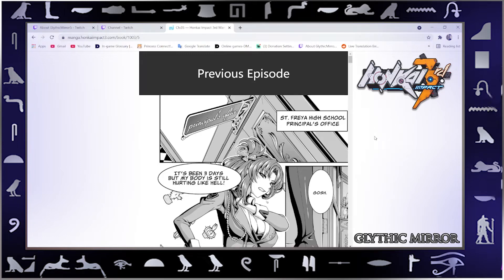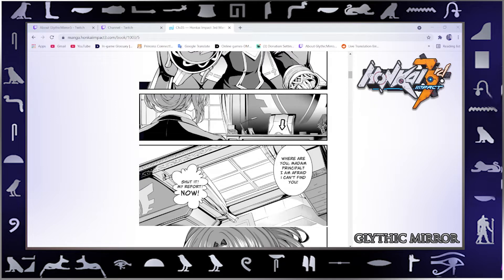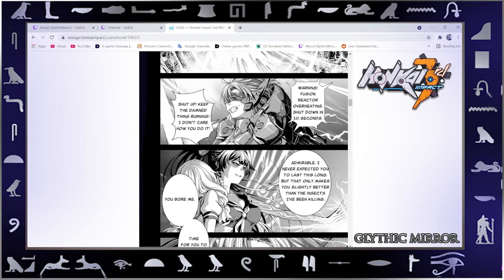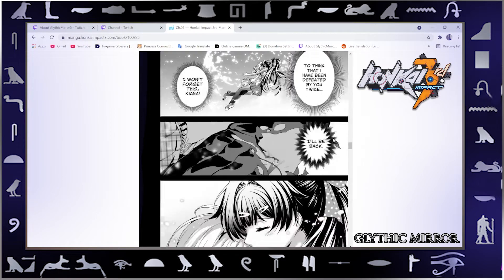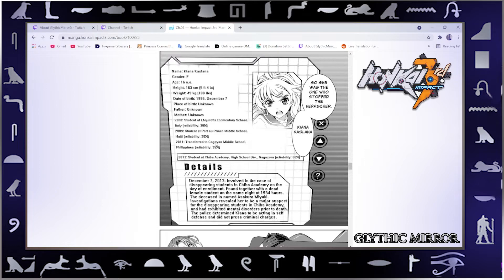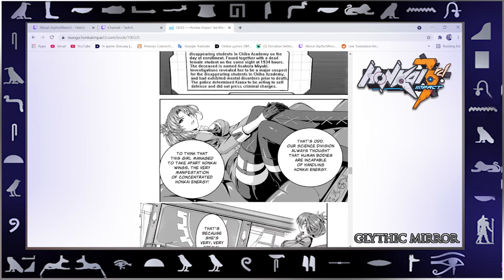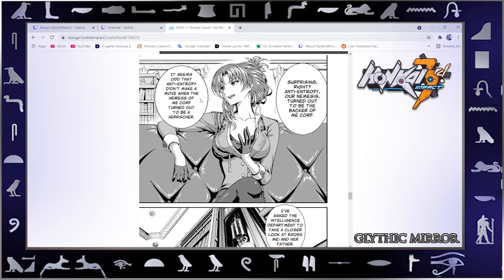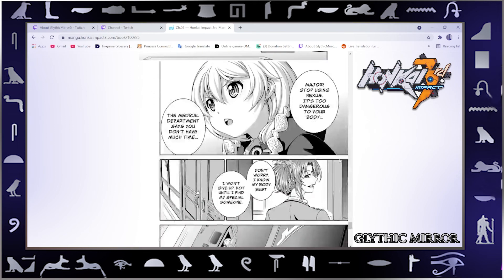Escape From Nagazora Reading Manga Chapter 5 The Beginning Of My Journey Through Honkai Impact 3rd!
This is the start of my Honkai impact 3rd journey first we are reading the Escape From Nagazora manga this is part 5 other parts will come out over time

Also my journey is being done by following hoyostans guide keep in mind it does if it needs too highly recommend to new players and older players that are interested in the bits they haven't done

Plans for the Glythic Mirror Channel:
Upcoming / Projects In Development:
    - Honkai Impact 3rd Theory and lore videos plus reactions my thoughts ect
    - Genshin impact Theory and lore videos plus reactions thoughts ect

    Also will be vtuber one day very excited will be a while tho so do be patient

Developer(s) miHoYo
Publisher(s) miHoYo
are the developer and publisher of the game Honkai Impact 3rd

Recommended channels: Also shout out to FinalPhaseGaming they are the one that edited this video here is there channel links to there YouTube and Twitch they also do Honkai Impact 3rd and more